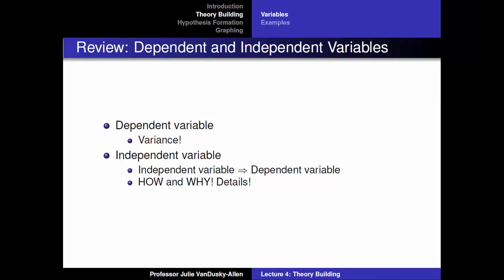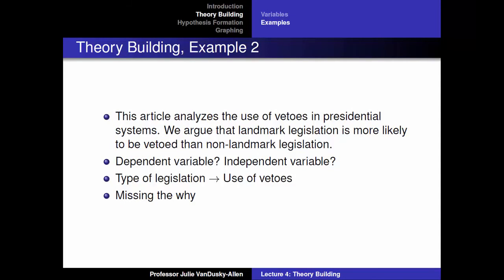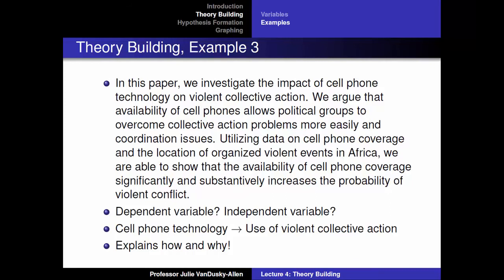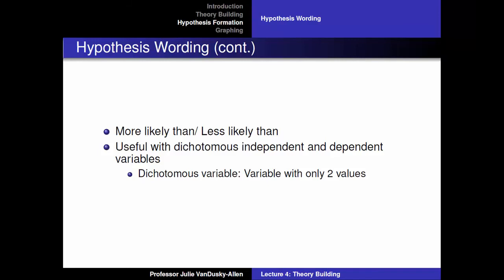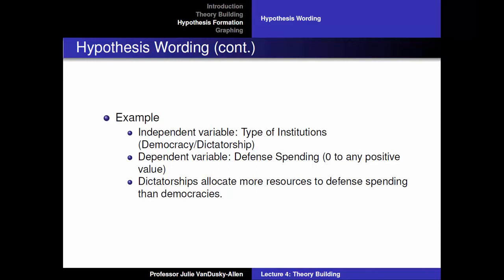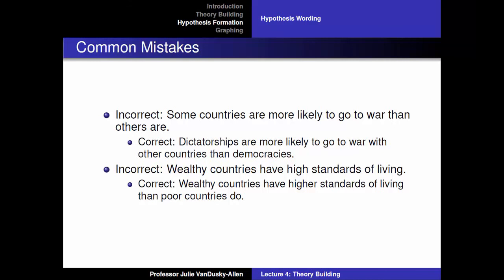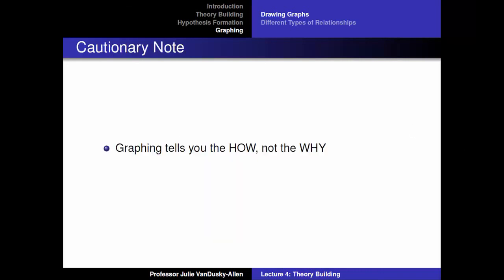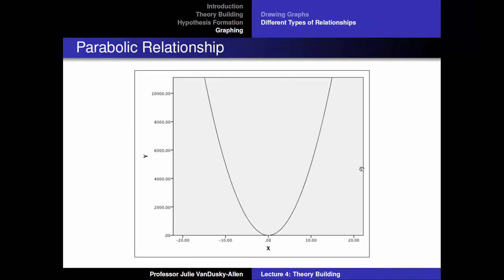Lecture 4: Theory Building